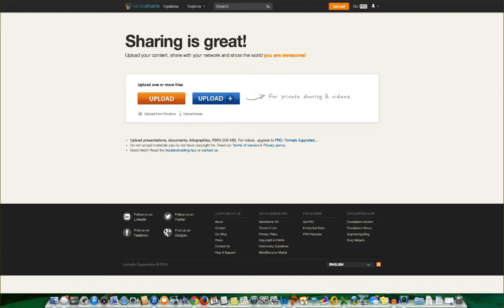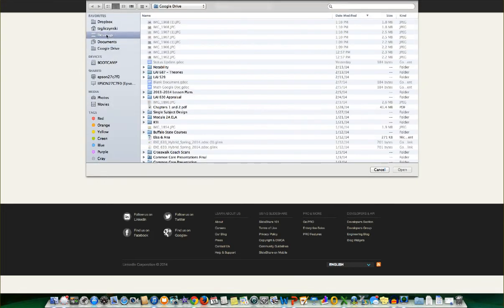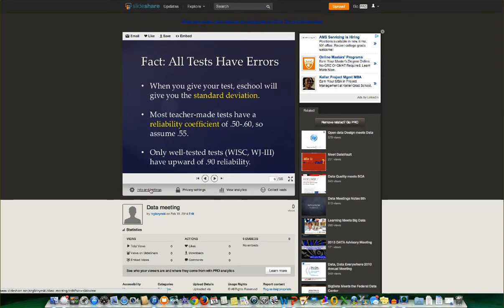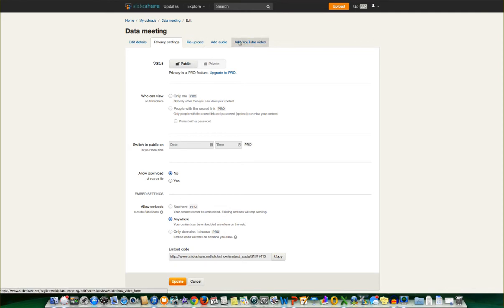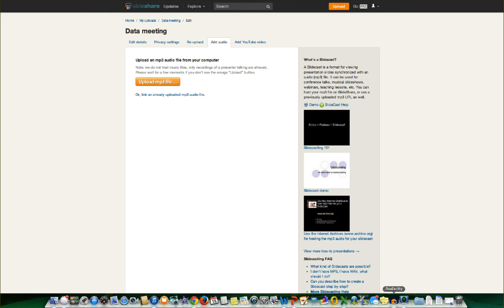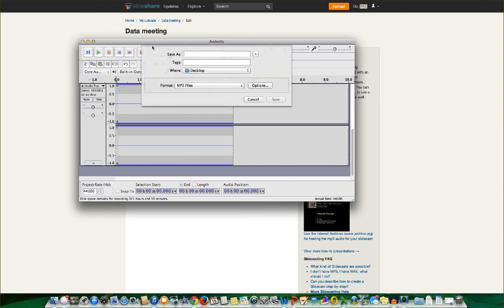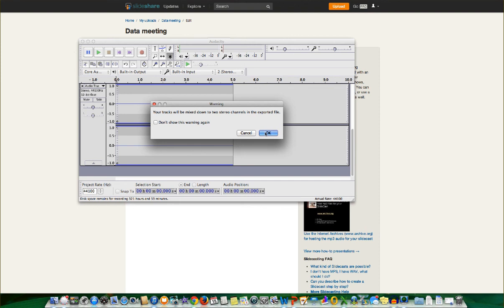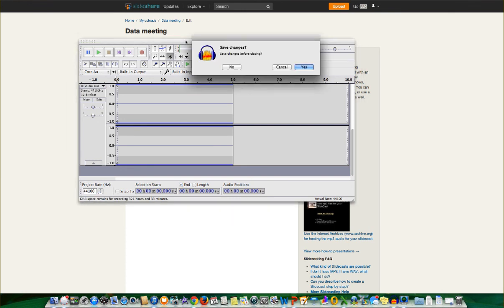How to make a Slideshare presentation with Audacity Narrations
A brief description of how to create a Slideshare presentation with Audacity MP3 narrations.